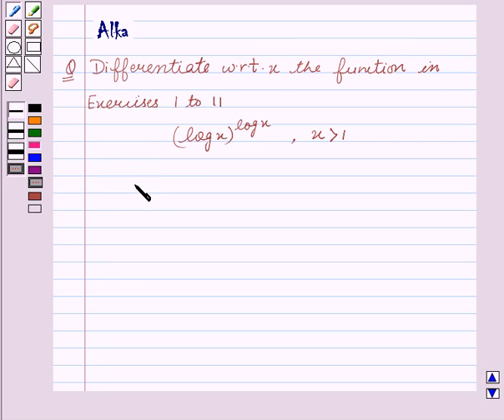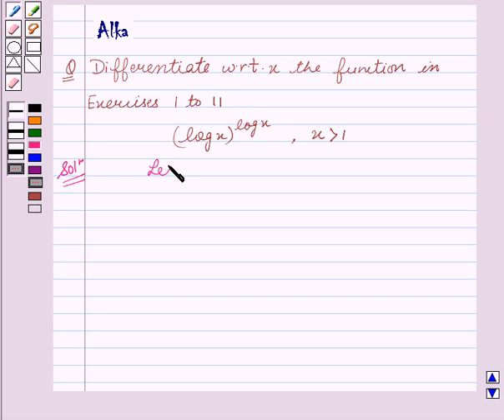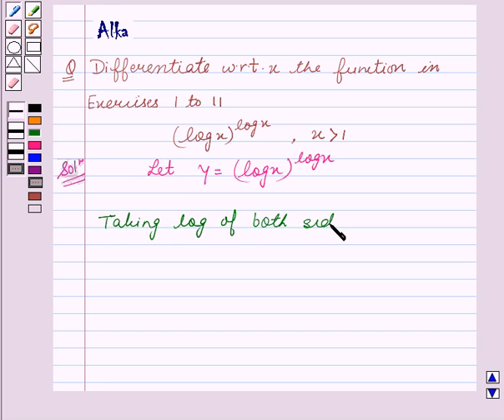Maths XII NCERT 2007 5 Misc 7